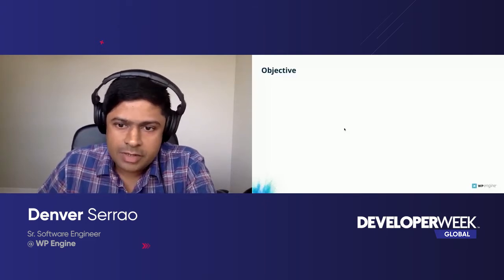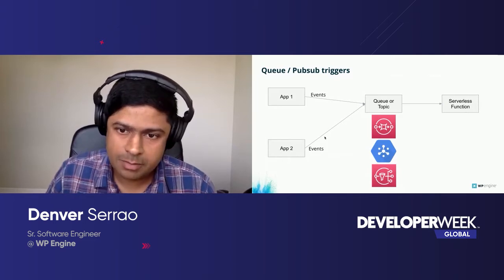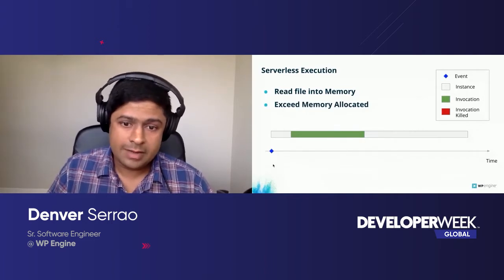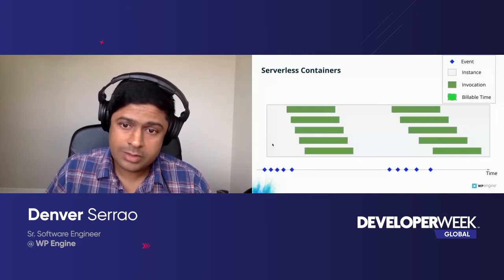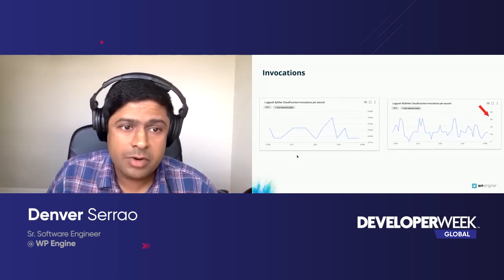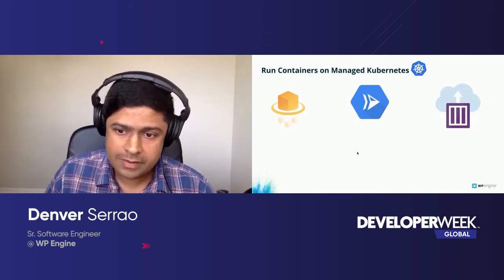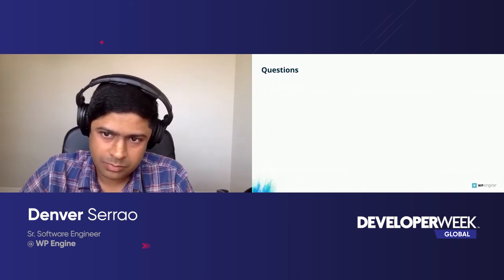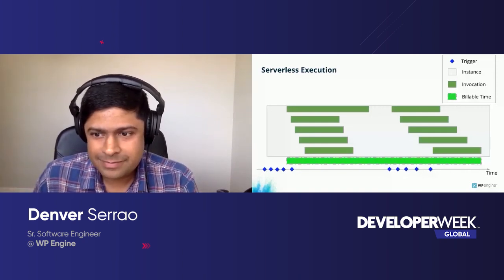Managing Serverless Costs With Kubernetes (DeveloperWeek Global 2020)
Join us for our next conferences and online learning courses.

Description:
Serverless has been widely accepted as a mechanism to deploy and run software easily. However, the cost of running production scale workloads on Serverless can be surprisingly high. Wouldn't it be great if we could get the benefits of running workloads on serverless without the hassle of worrying about costs ? Enter Knative, an open standard allowing you to run serverless workloads on your own Kubernetes clusters. In this talk, we will walk through a real world example of how we used Google CloudFunctions (FaaS) at WP Engine to deploy a serverless data pipeline, and then transitioned that workload to using Cloud Run (built upon Knative) and Kubernetes to achieve the same results at a greatly reduced cost. We will dive deep into how we achieved the cost savings, handling fault tolerance, concurrency and auto-scaling Now our developers can focus on code instead of the plumbing of managing infrastructure, while delivering customer and business value quickly and easily.

Speaker:
Denver Serrao, Sr. Software Engineer, WP Engine